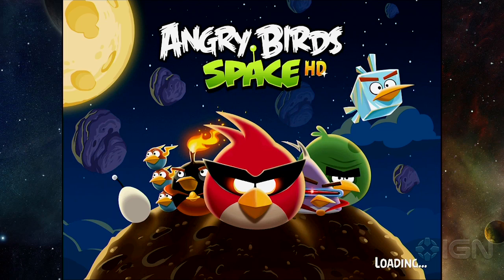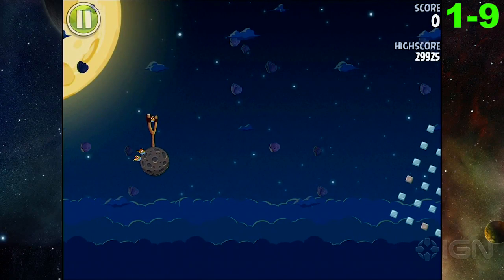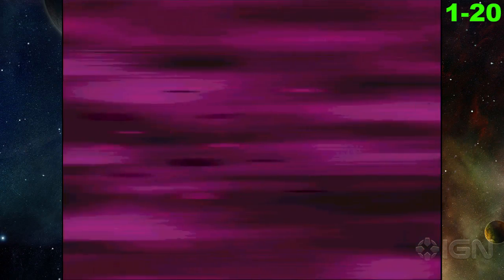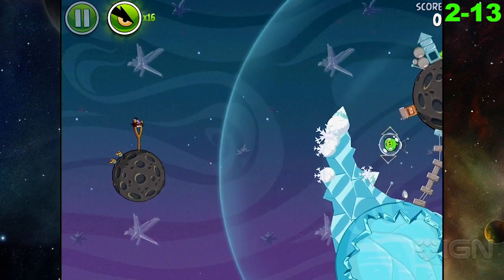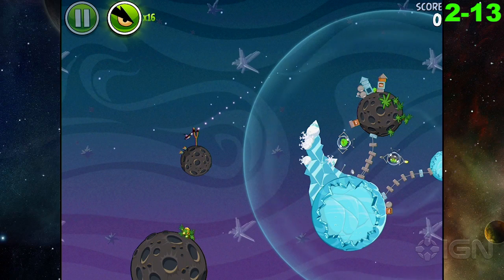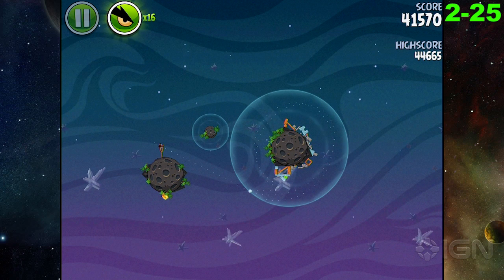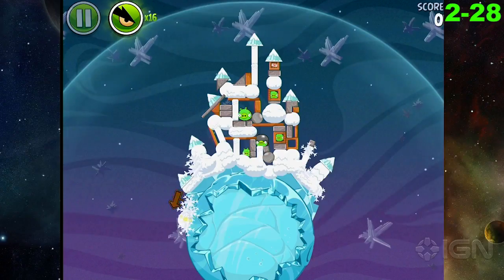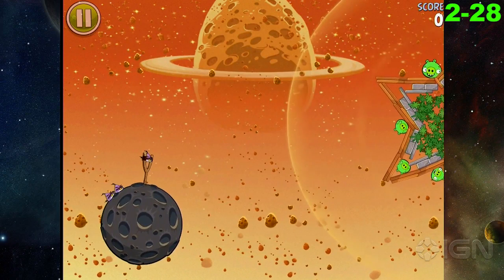Angry Birds Space: All Eggsteroid Locations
We show you the locations of every Eggsteroid in Angry Birds Space.